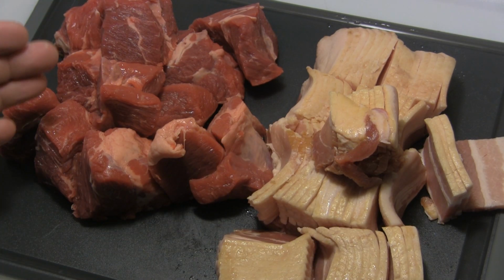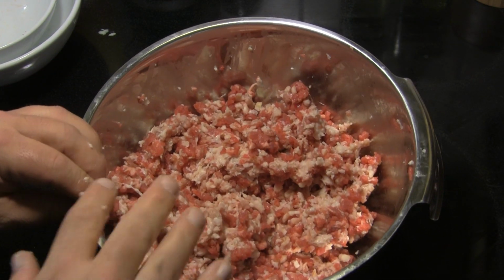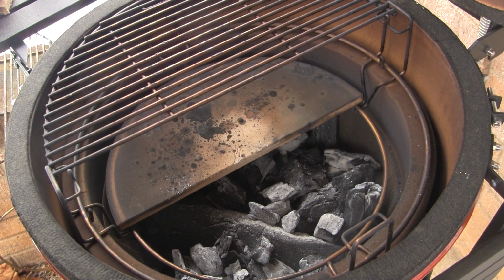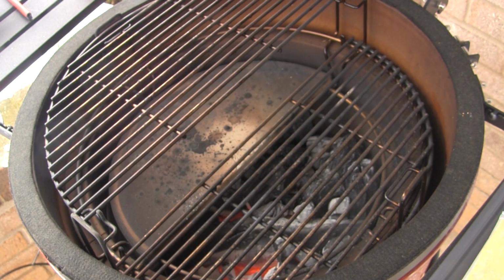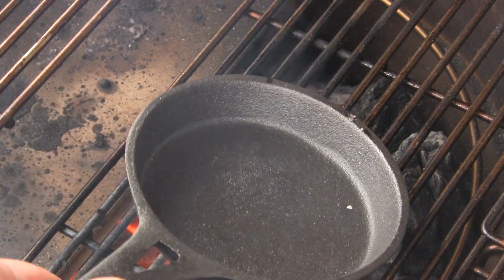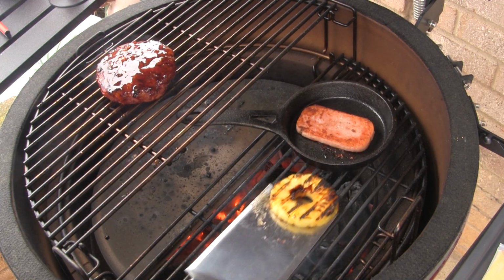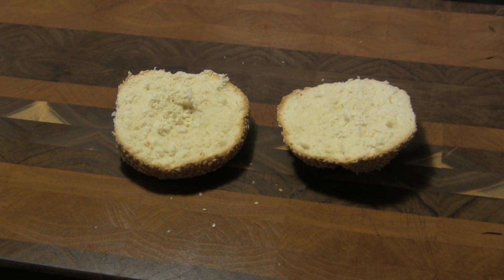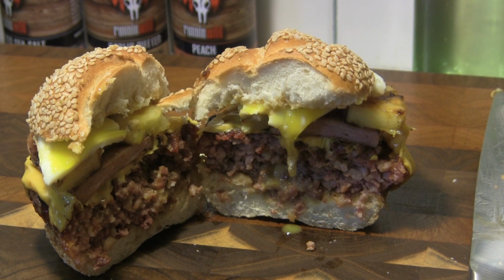Kamado Joe - Hawaiian Burger 50/50 Style!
On my recent trip to Southern California, I was treated to a meal at Slaters 50/50 in San Diego!

I had one of their signature Hawaiian 50/50 burgers and it was simply phenomenal!  This is my attempt to recreate this burger!  The results were fantastic!  You gotta give this a try!